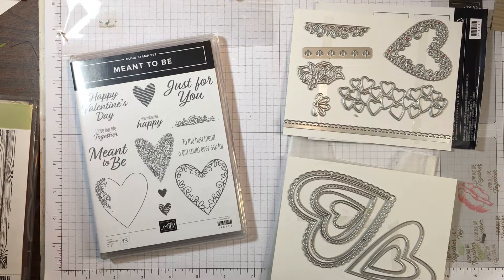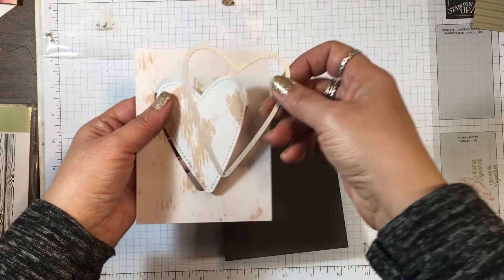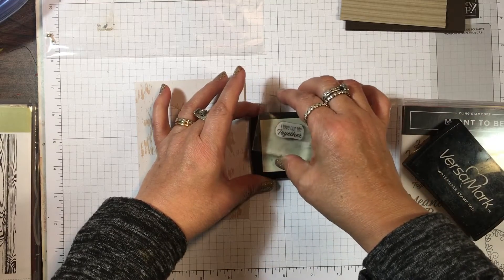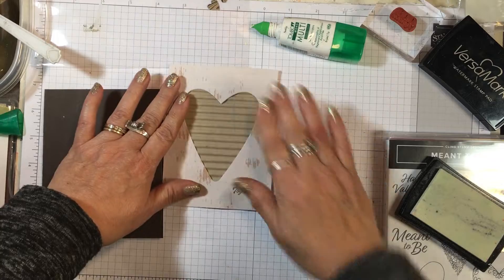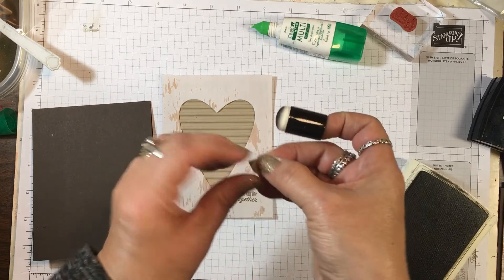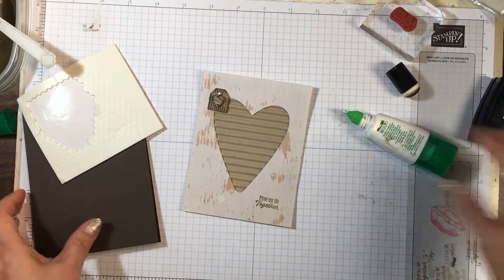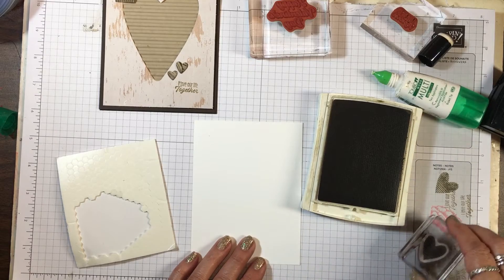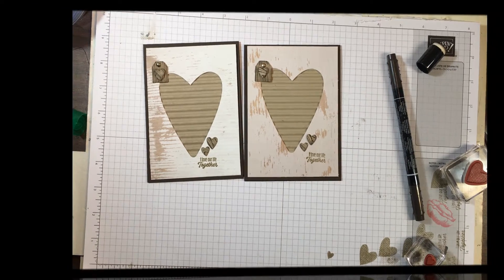2019 Masculine Valentine Card